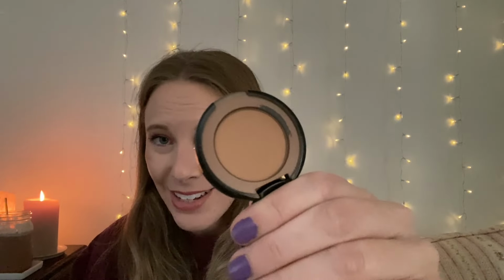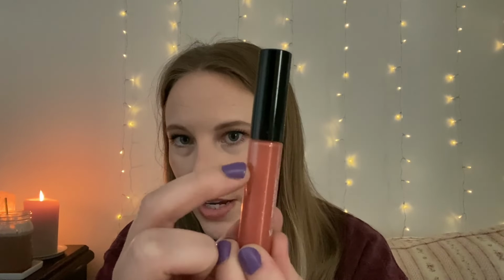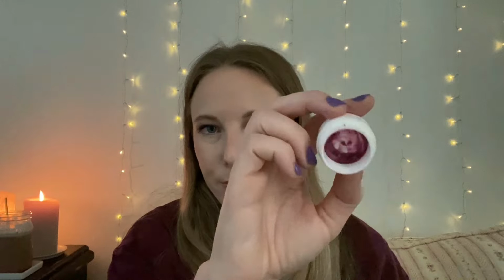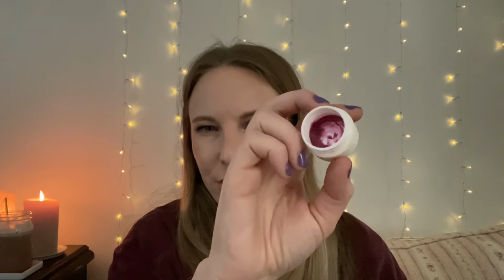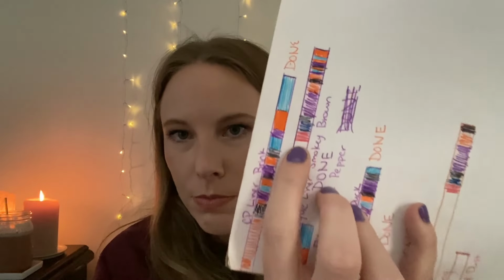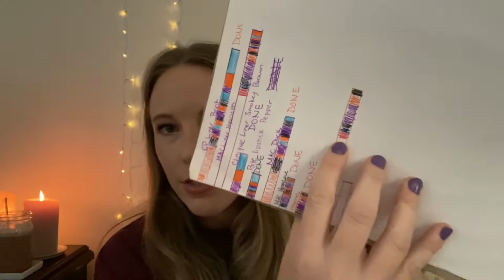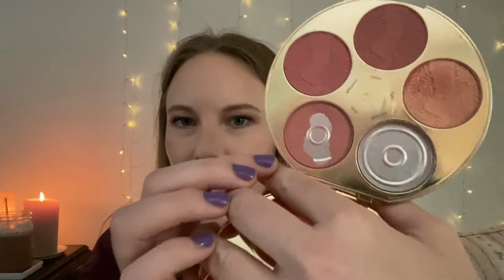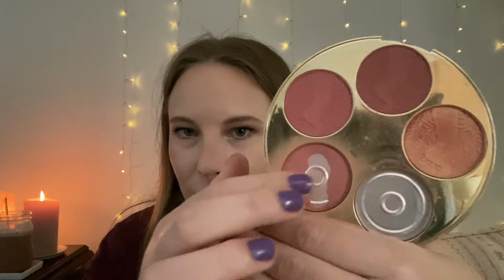Project No-Buy 100 Pan - Update 20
Hi everyone! We are back again with another No-Buy project! Wish me luck! And let me know if you all join in, in whatever capacity you can!

FOLLOW ME FOR BOOKS AND PANNING ON INSTAGRAM